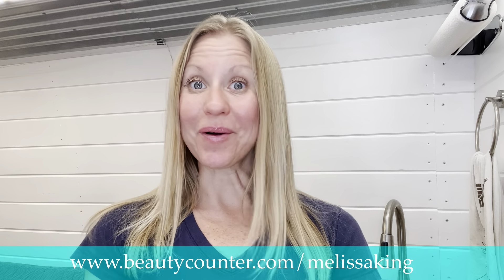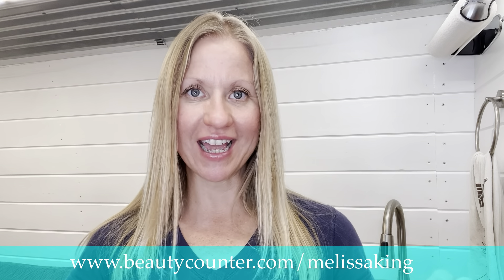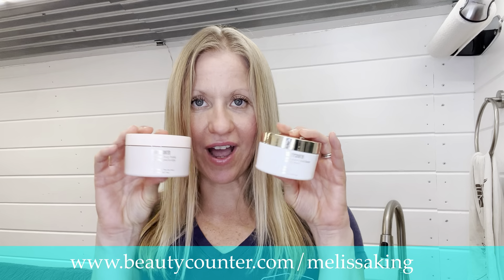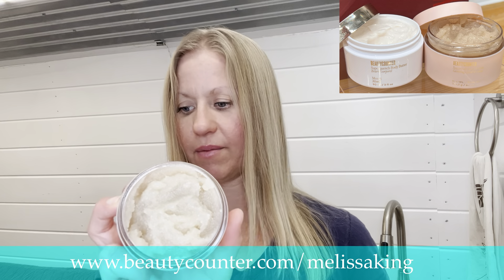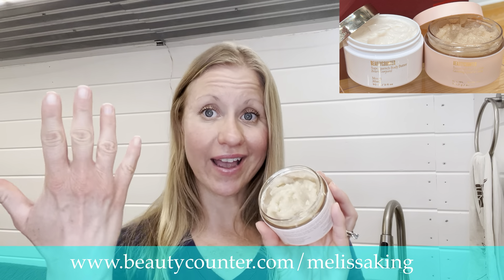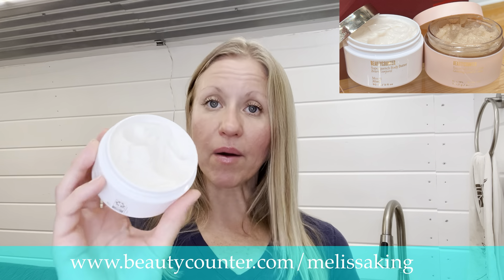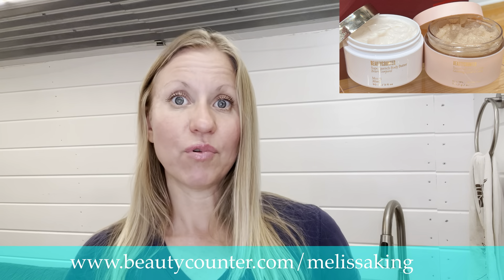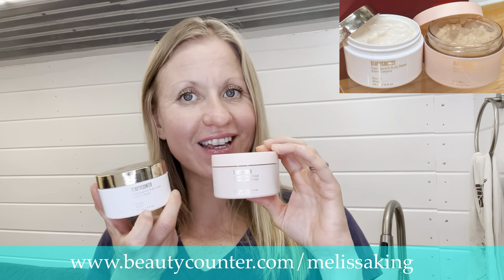Must Have Sugar Scrub and Body Butter Duo